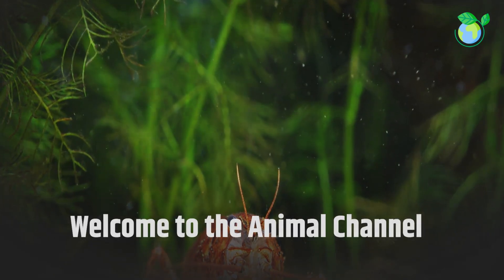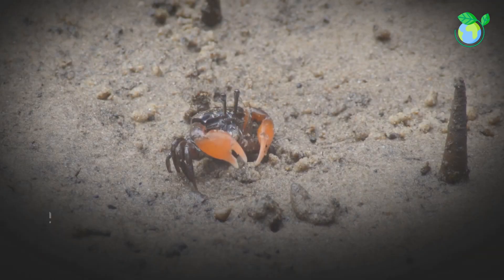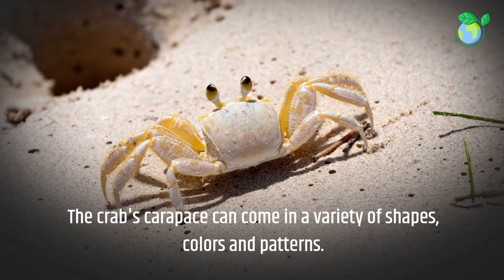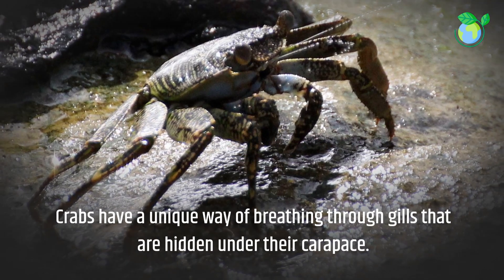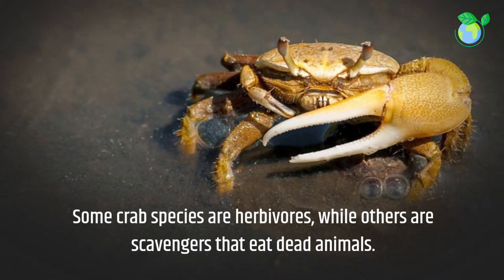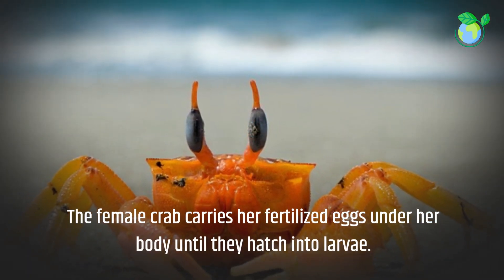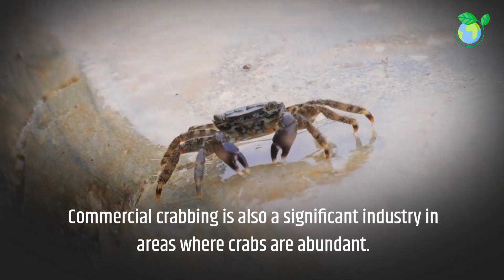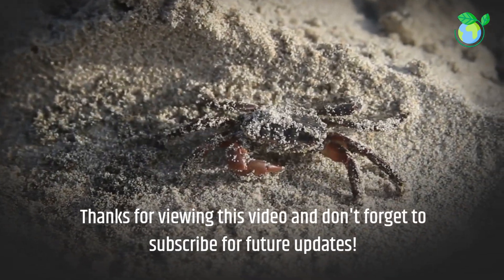Animals - Crabs and their Sideway Movement (2 Minutes Microlearning)